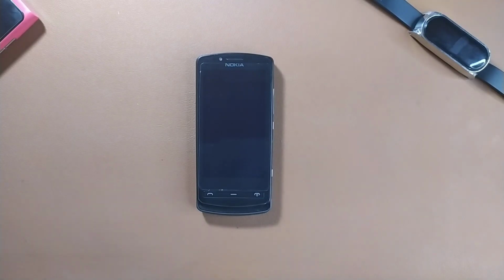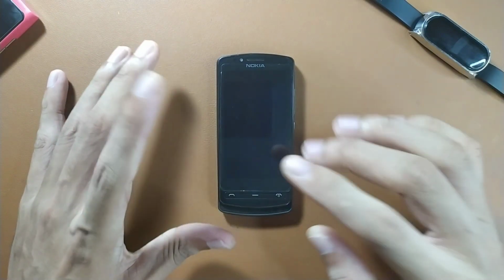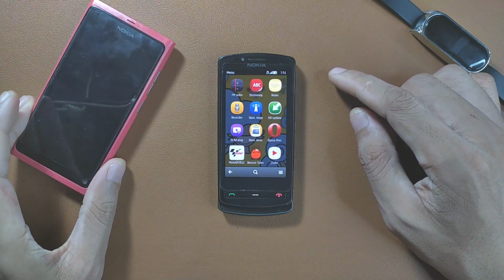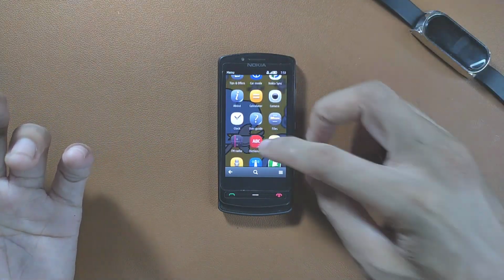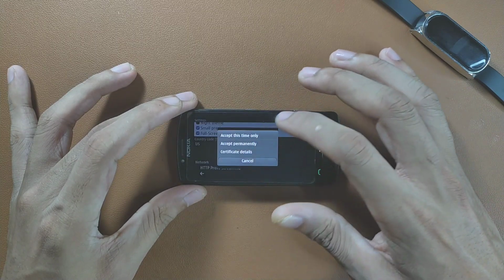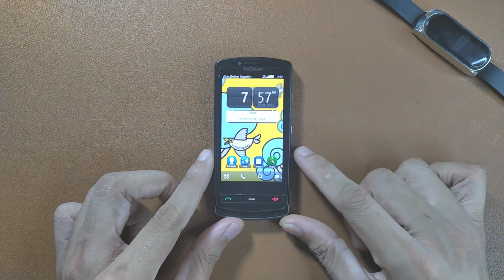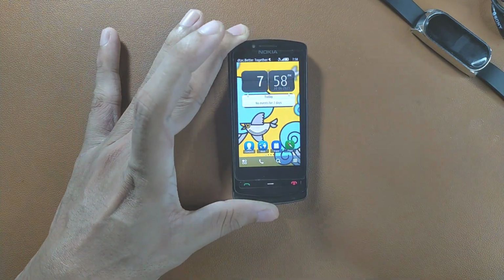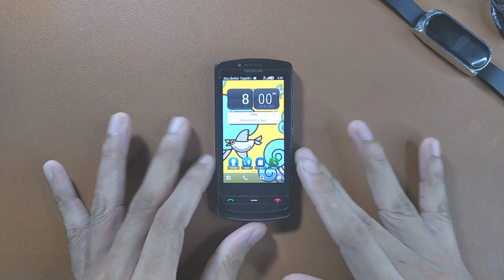An Amazing Device | Nokia 700 | Reviewing in 2023 | RandomRepairs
Hello there, I'm Nishan. Trying to share what I know. Hopefully, my videos will be helpful. Peace✌️.